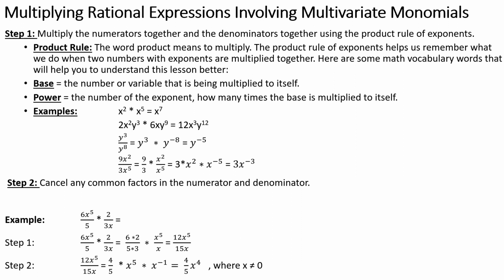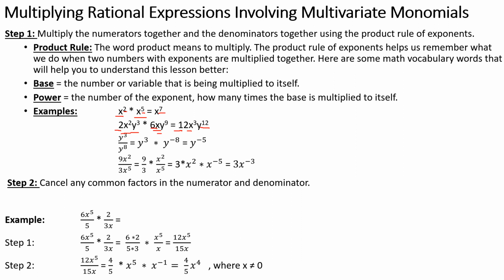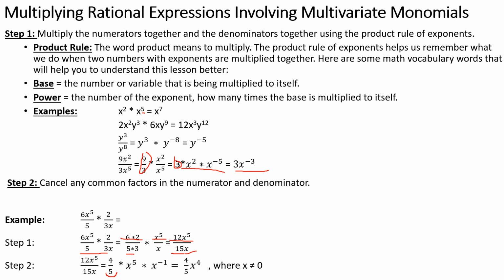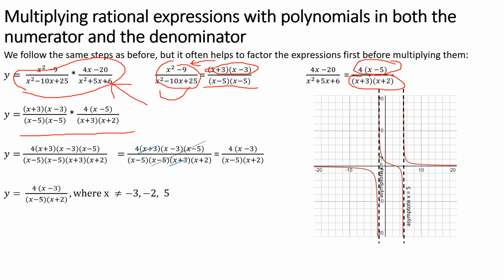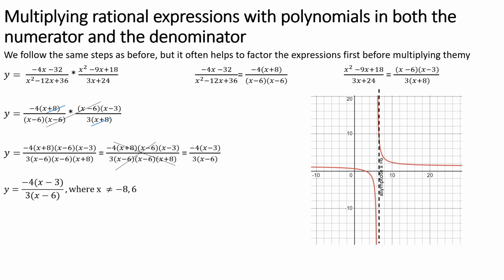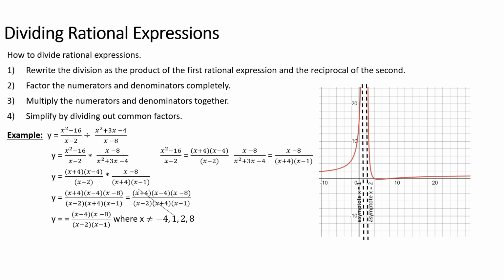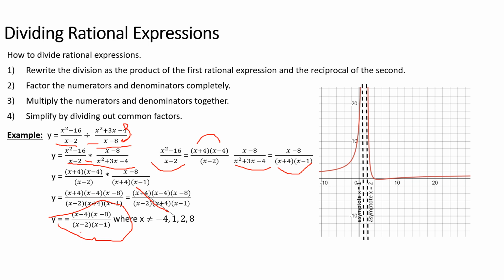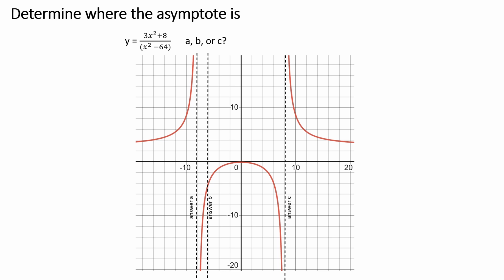Multiplying and Dividing Rational Functions